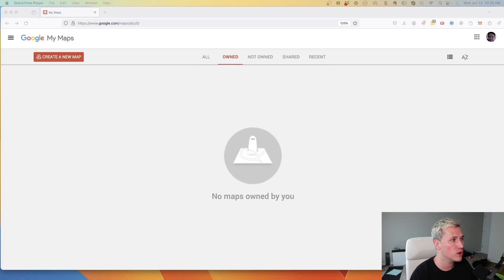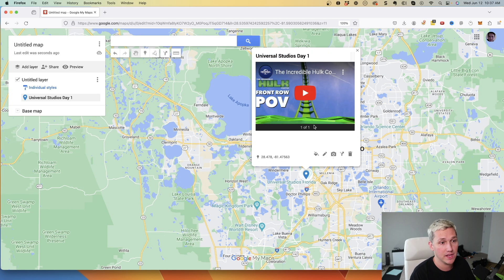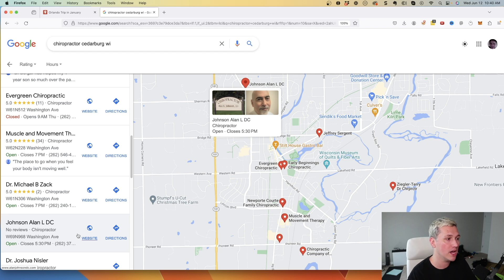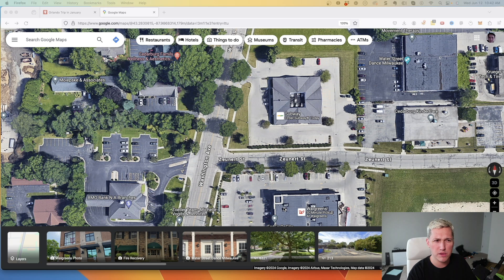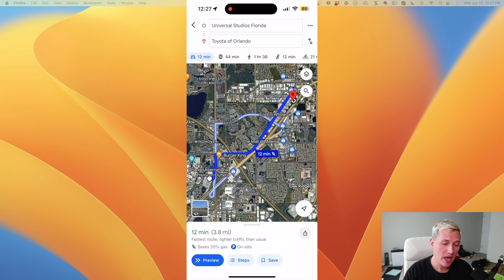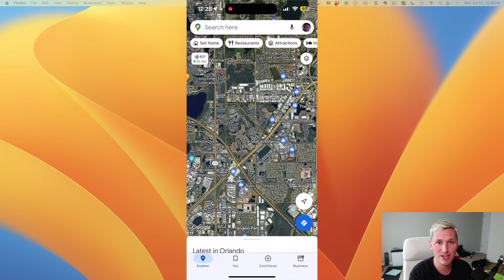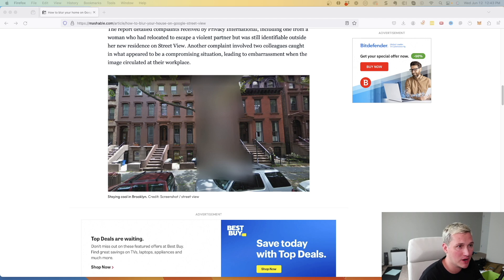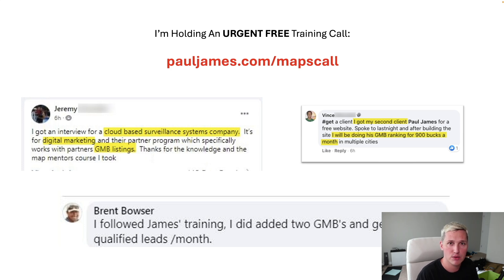The Best Google Maps Tips & Tricks in 2024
Best Google Maps Features Tips & Tricks